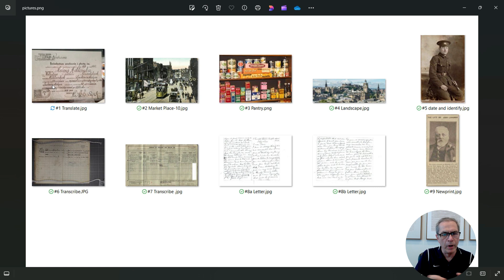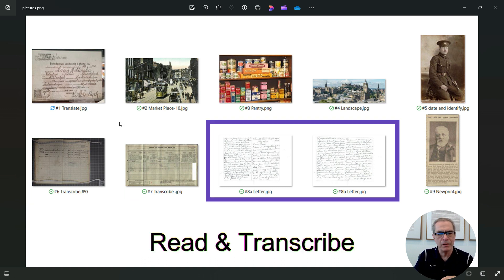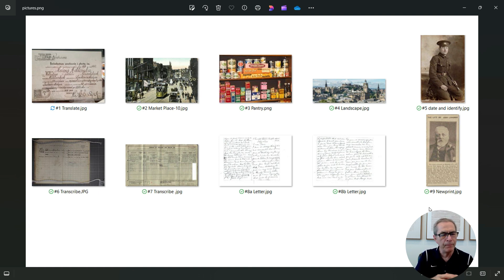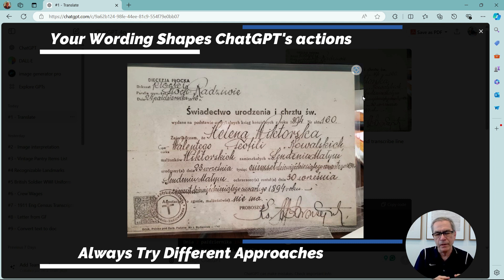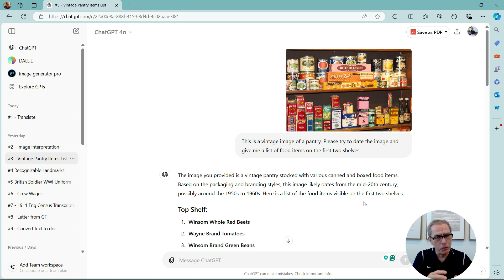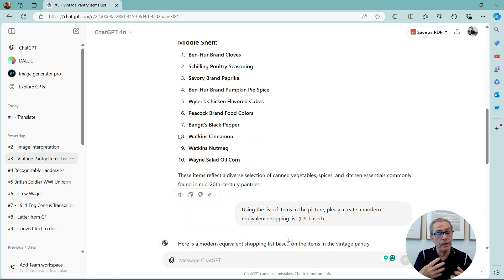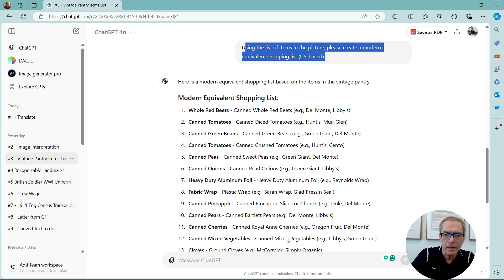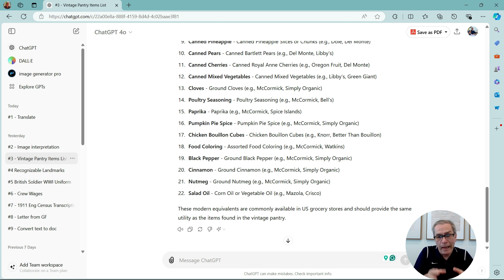ChatGPT: AI-Powered Genealogy – See Your Images Differently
Unlock the Power of Visual Analysis with ChatGPT Vision! 📷✨

Dive into the exciting world of AI as I explore ChatGPT's incredible image analysis capabilities. In this video, you'll discover how to easily leverage ChatGPT Vision to describe, analyze, date, and even transcribe images.

Learn how to:
     Describe and analyze historical images
     Identify and list elements within a photo
     Date vintage photographs
     Transcribe old documents and letters
     Convert image text into editable documents

I put ChatGPT Vision to the test with real-life examples, showcasing its strengths and weaknesses (Gen-AI is never perfect)